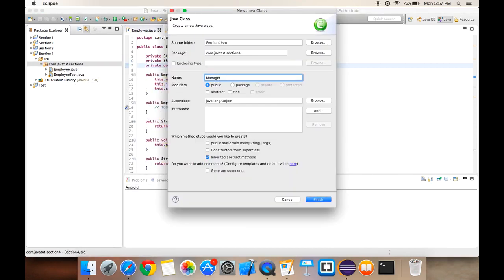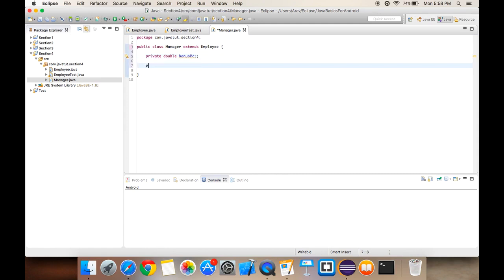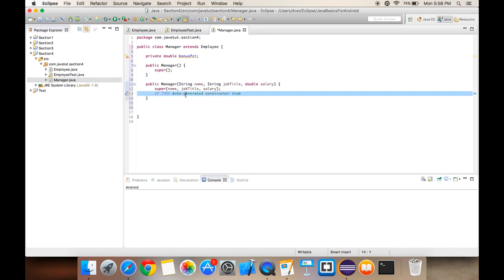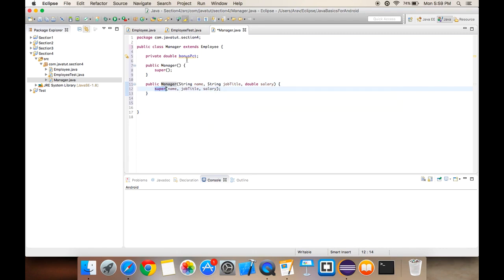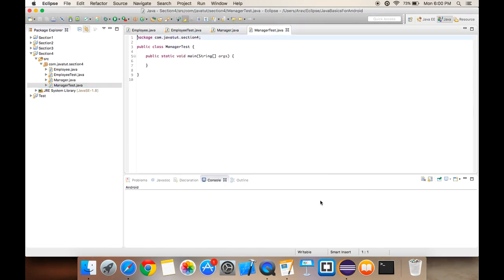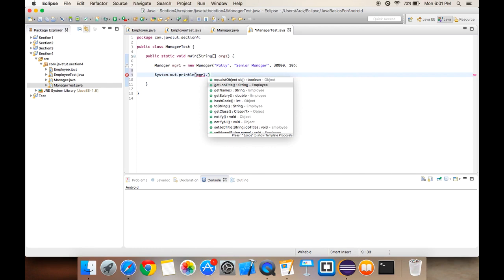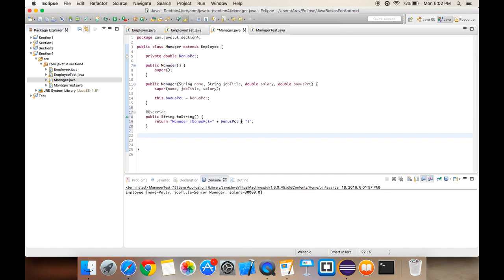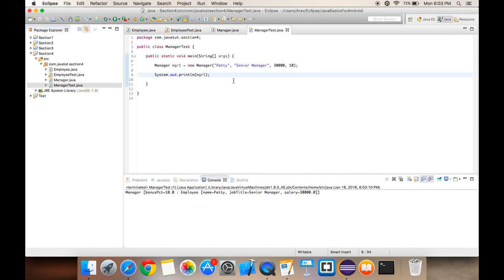Complete Java tutorial :- 23 Inheritance